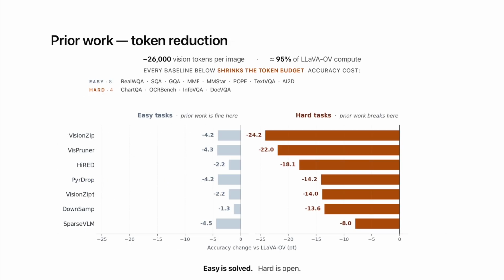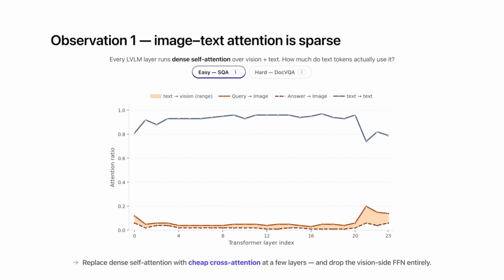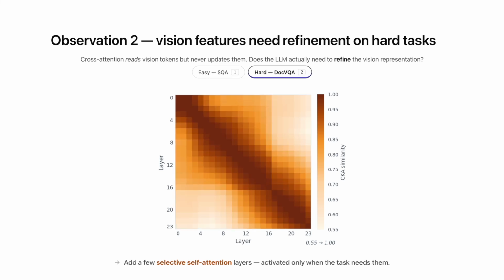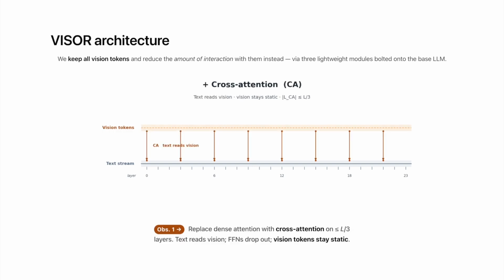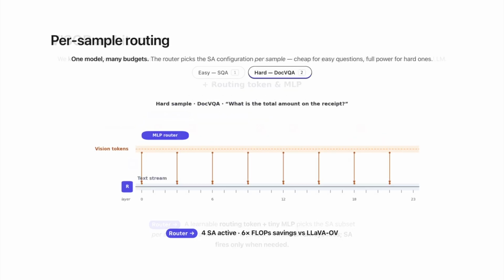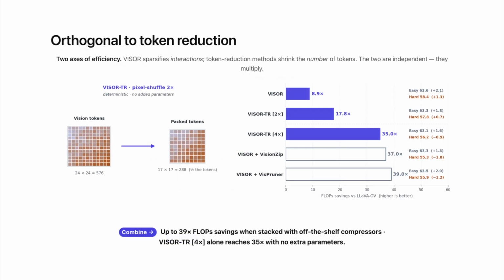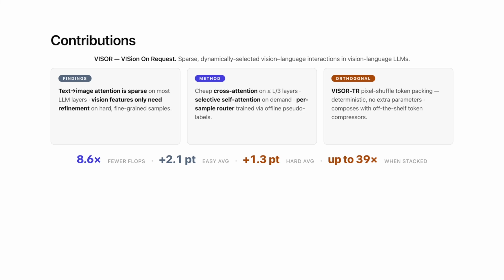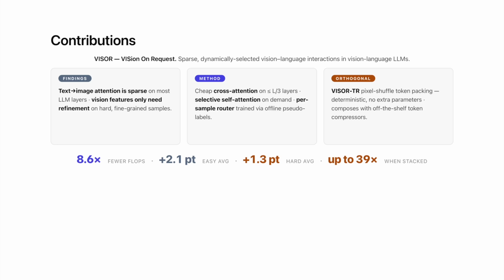VISOR: Enhanced VLLM efficiency with sparse, dynamically selected, vision-language interactions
[CVPR 2026] VISion On Request: Enhanced VLLM efficiency with sparse, dynamically selected, vision-language interactions

Existing approaches for improving the efficiency of Large Vision-Language Models (LVLMs) are largely based on the concept of visual token reduction. This approach, however, creates an information bottleneck that impairs performance, especially on challenging tasks that require fine-grained understanding and reasoning. In this work, we challenge this paradigm by introducing VISion On Request (VISOR), a method that reduces inference cost without discarding visual information. Instead of compressing the image, VISOR improves efficiency by sparsifying the interaction between image and text tokens. Specifically, the language model attends to the full set of high-resolution visual tokens through a small, strategically placed set of attention layers: general visual context is provided by efficient cross-attention between text-image, while a few well-placed and dynamically selected self-attention layers refine the visual representations themselves, enabling complex, high-resolution reasoning when needed. Based on this principle, we first train a single universal network on a range of computational budgets by varying the number of self-attention layers, and then introduce a lightweight policy mechanism that dynamically allocates visual computation based on per-sample complexity. Extensive experiments show that VISOR drastically reduces computational cost while matching or exceeding state-of-the-art results across a diverse suite of benchmarks, and excels in challenging tasks that require detailed visual understanding.